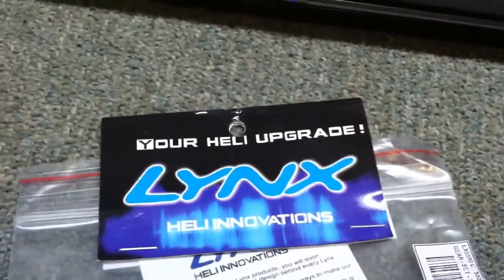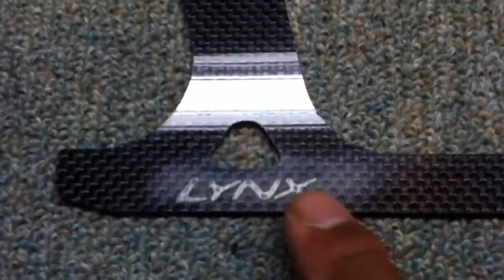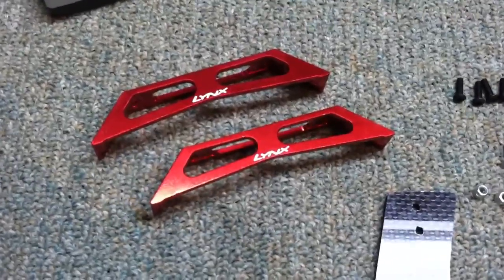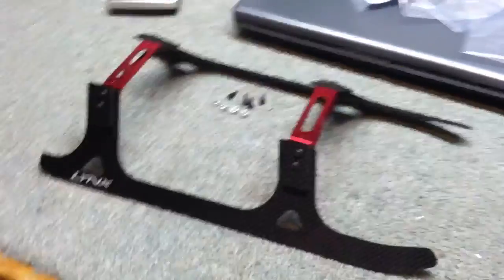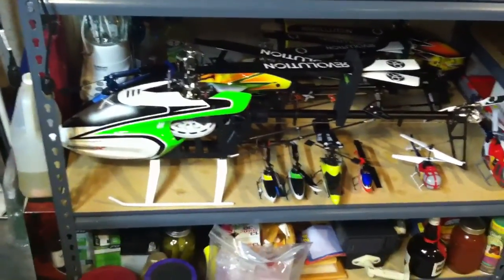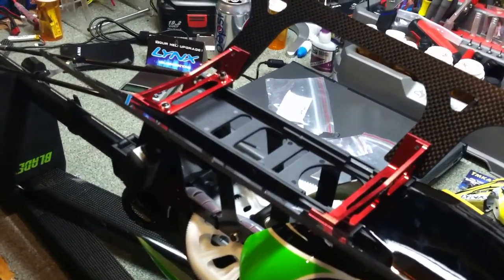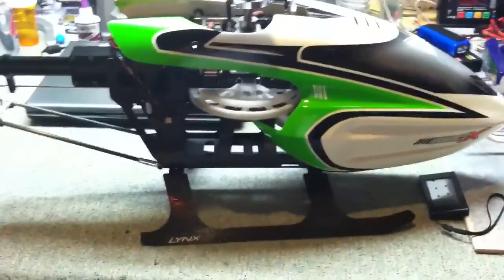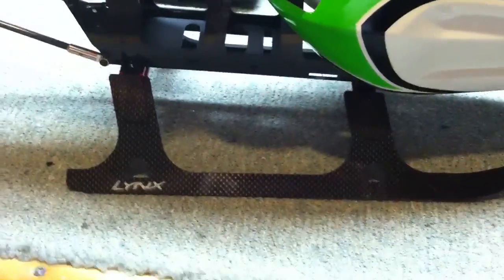Review and Install of the Lynx landing gear for the Blade 550X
Quick vid of the lynx landing gear.